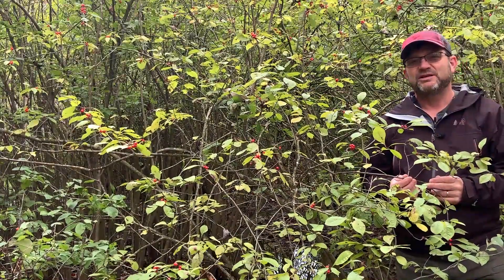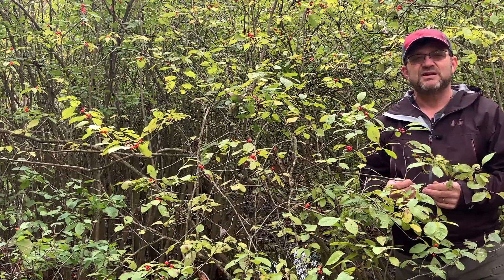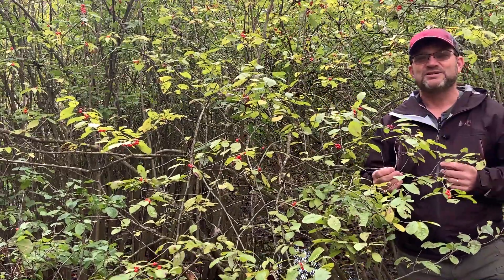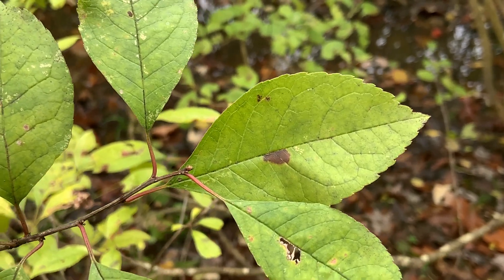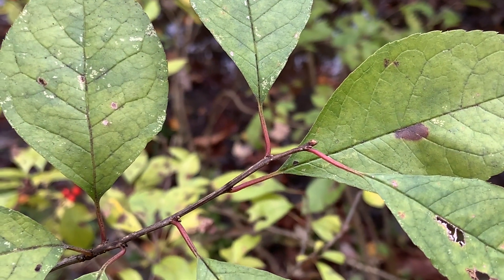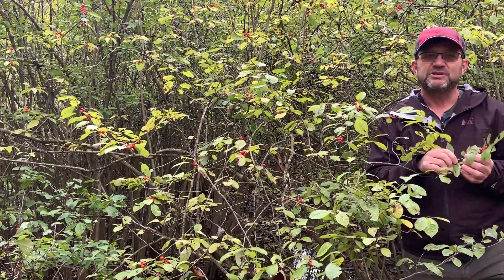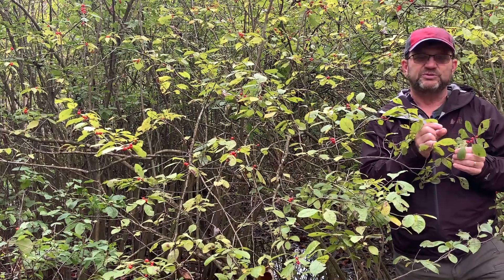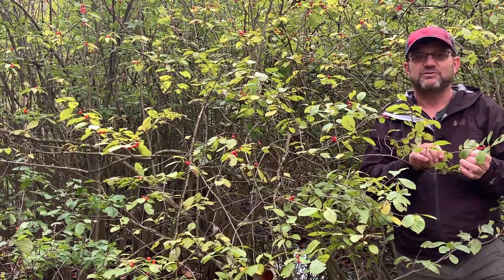Tree ID Clip: winterberry holly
Dave Apsley, Natural Resources Extension Specialist, talks about the characteristics used to identify winterberry holly.